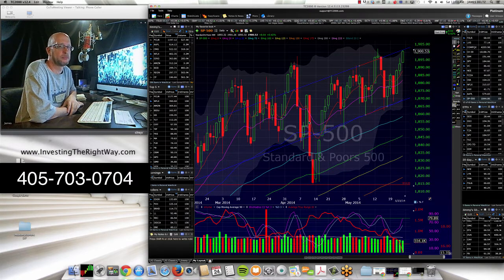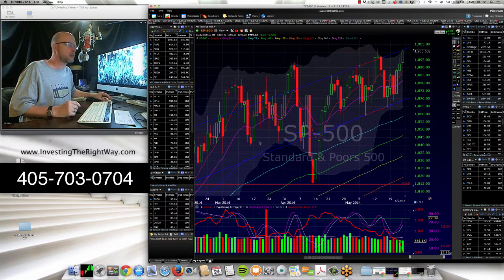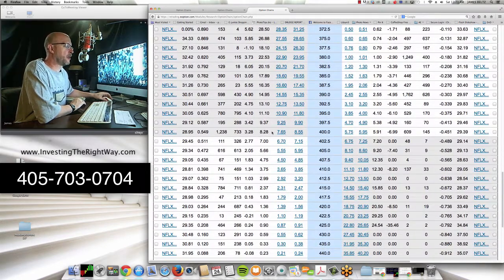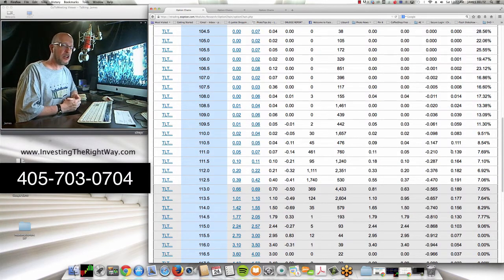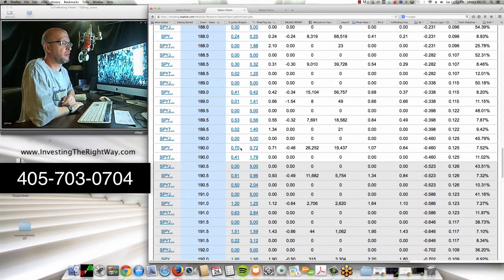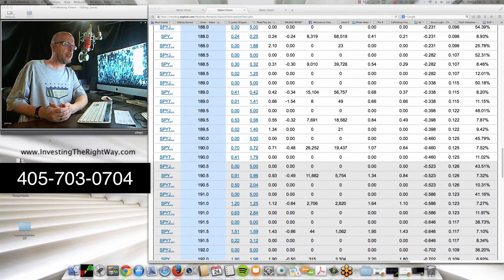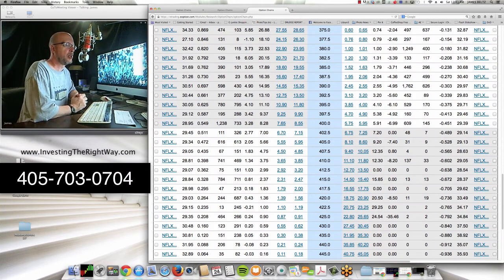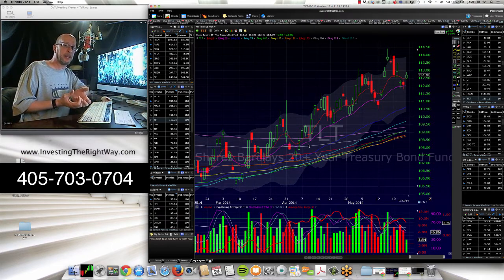Episode 8 - Average true Range and the Double Day Play